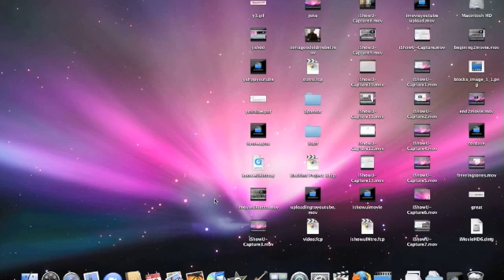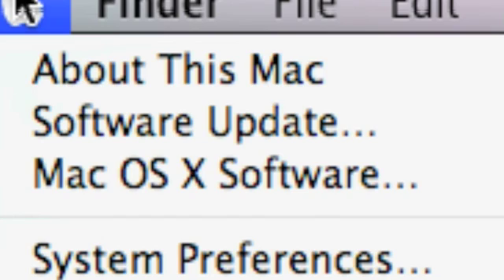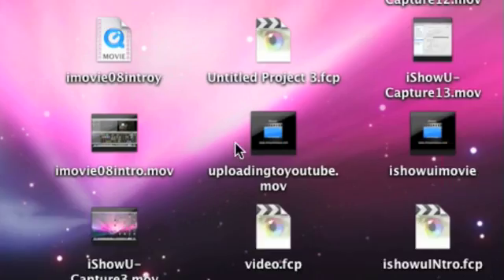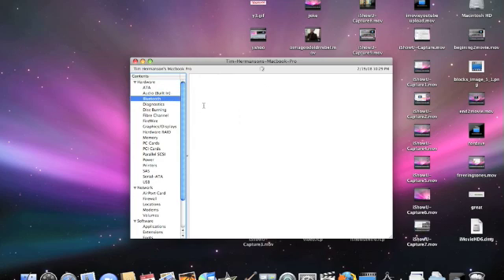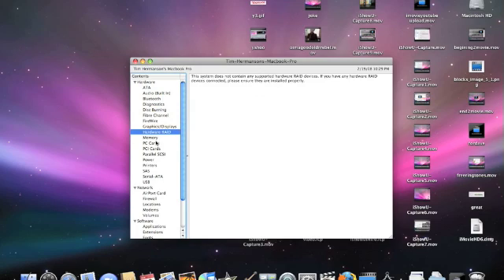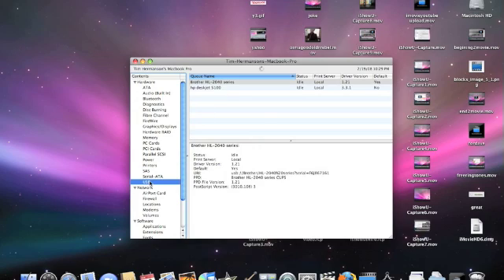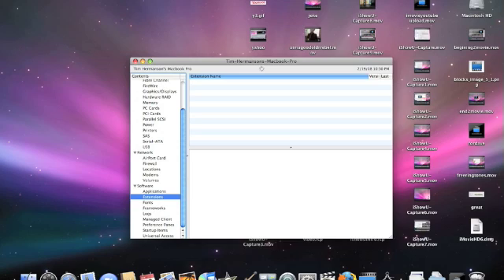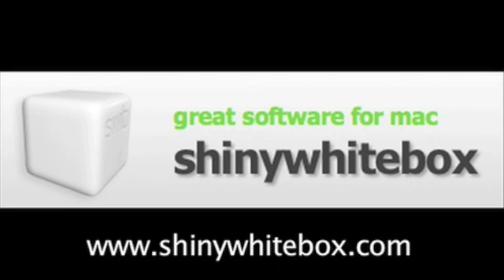Mac OS X: System Profiler